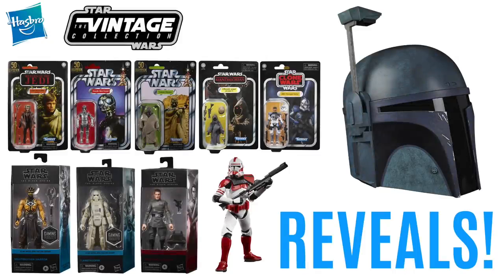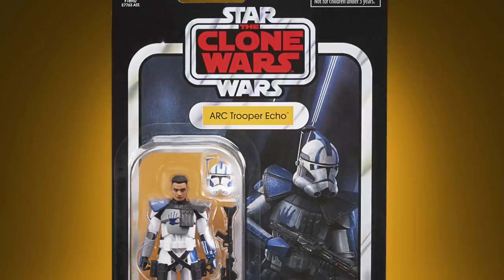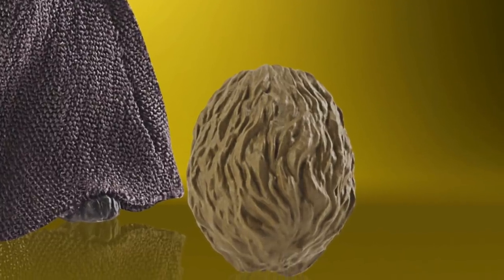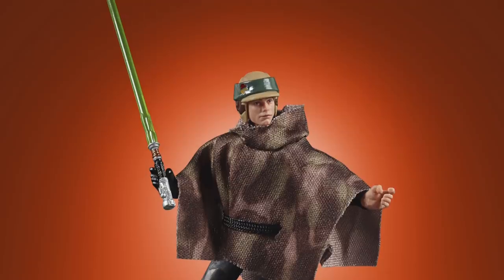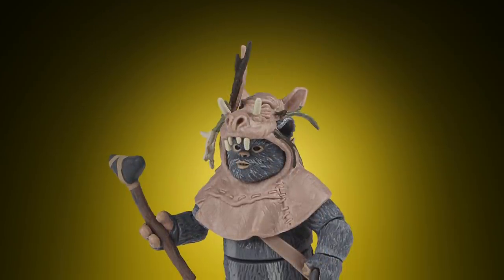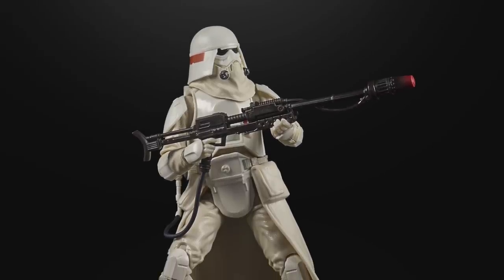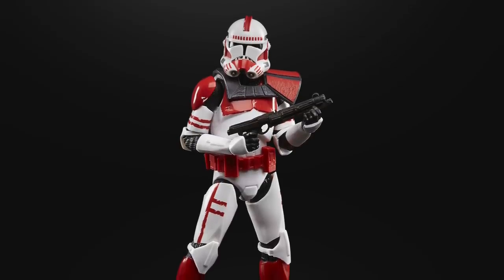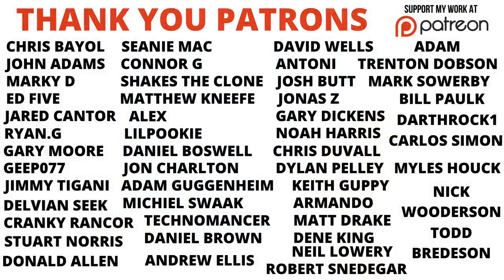Hasbro Reveal NEW Star Wars The Vintage Collection & Black Series Figures on Fan First Tuesday!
Hi Star Wars collectors.

Check out my thoughts on all todays reveals from the Hasbro Fan First Tuesday livestream. We have Star Wars figure reveals from The Vintage Collection and The Black Series. A great way to celebrate Star Wars Day ( May the Fourth be with you) and Lucasfilm 50th Anniversary.

Want to send some FAN MAIL? address below:
Bossk's Bounty
Worthing
BN12 9EW